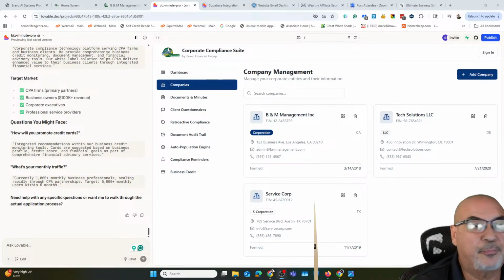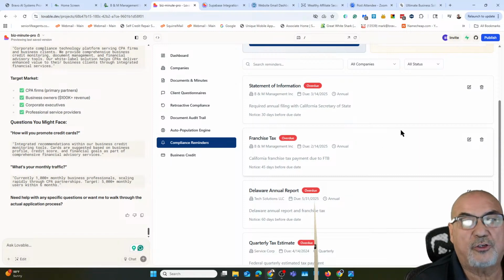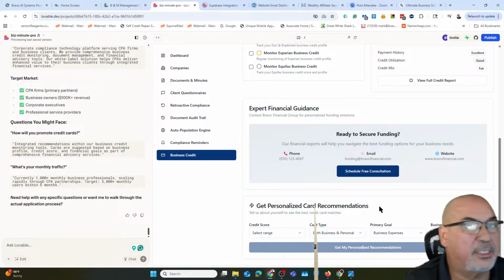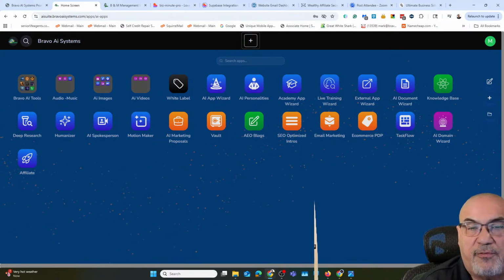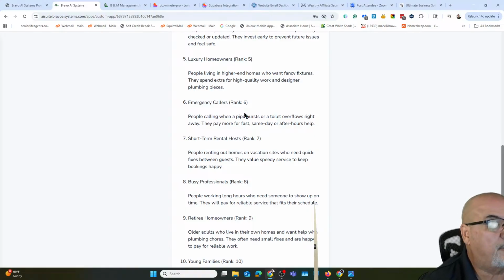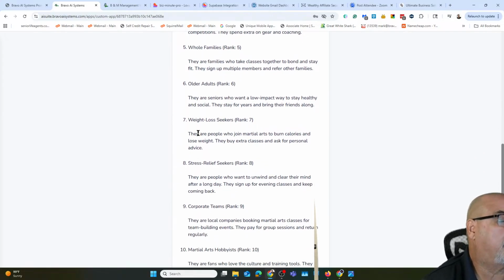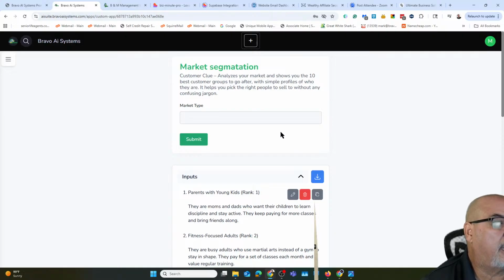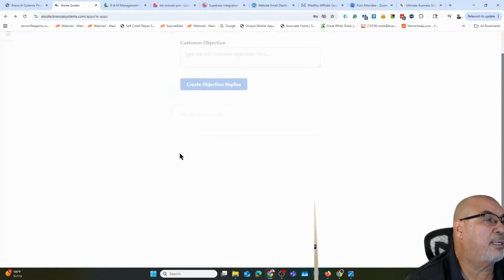Bravo Financial & AI Digital Solutions – Helping Local Business Owners Run Smarter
Einstein said genius is making the complex simple. That’s exactly what we do for local business owners. We simplify business credit, funding preparation, and AI-driven marketing so you can focus on running your business and serving your customers.